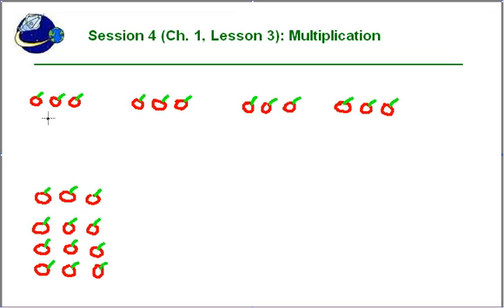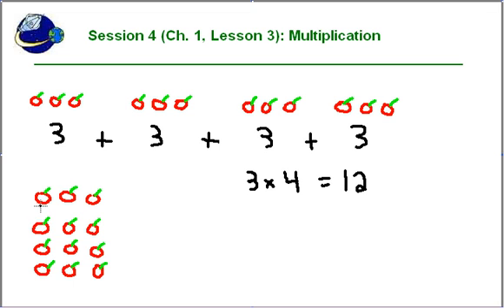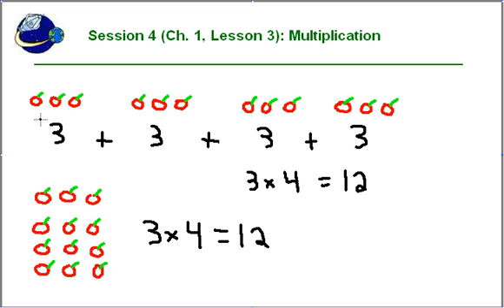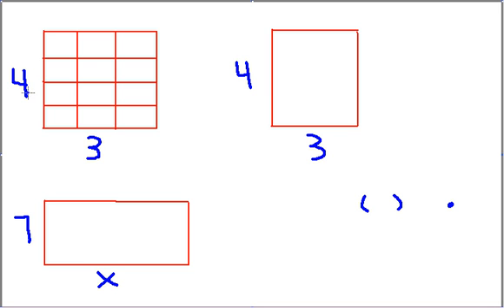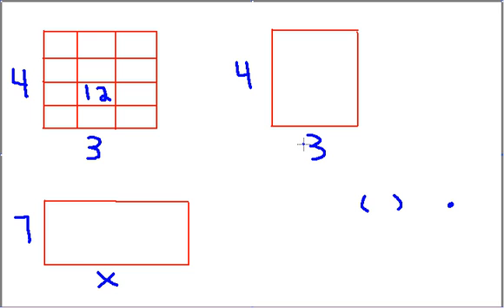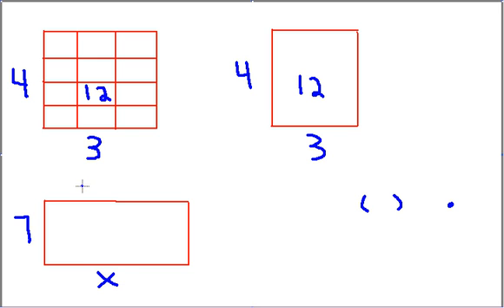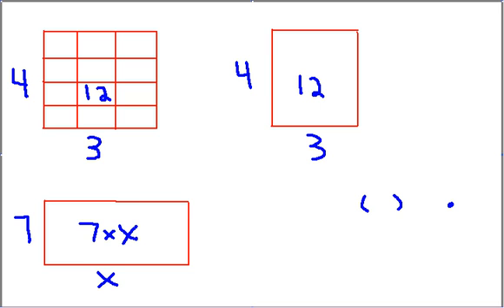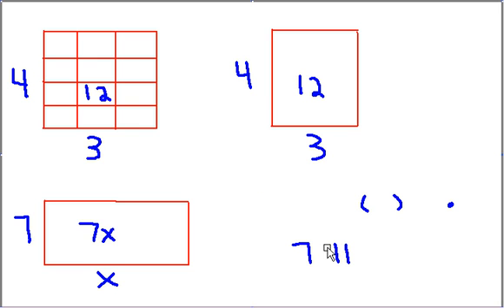004 Alg1 Ch 1 3 Multiplication